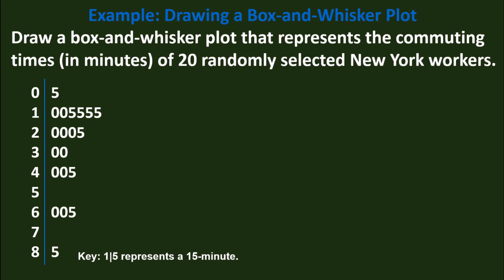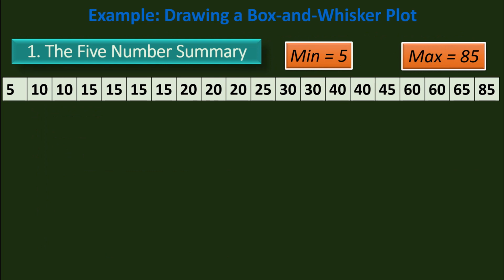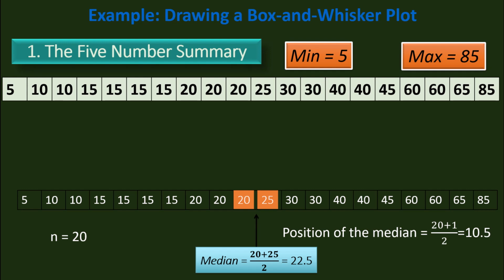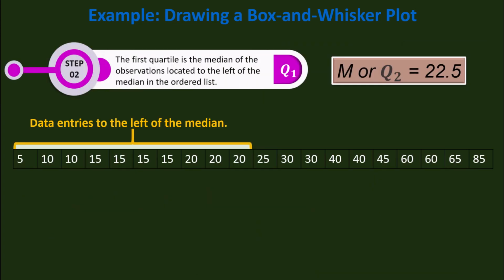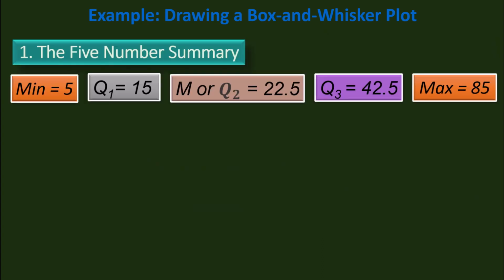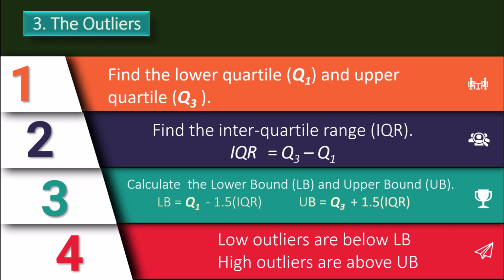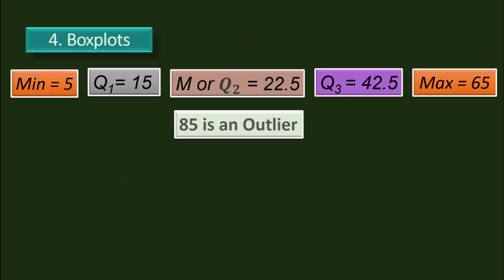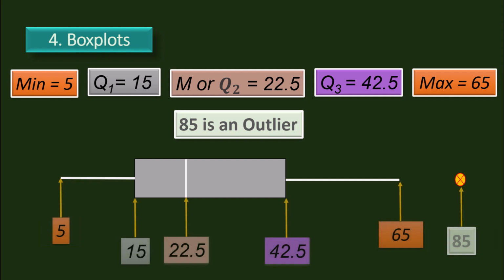Five-number summary, Boxplot, Outliers, IQR - Example 2 (Chapter 2)